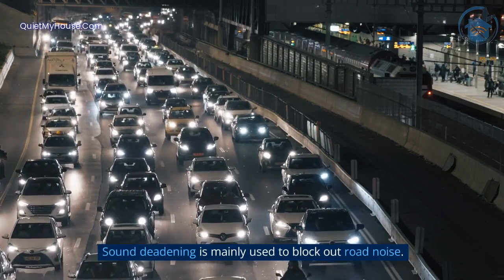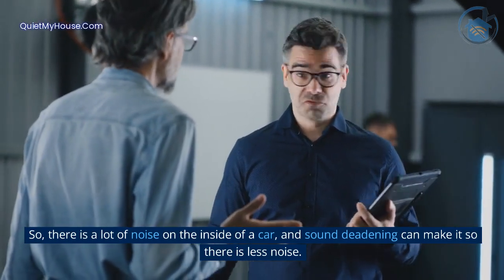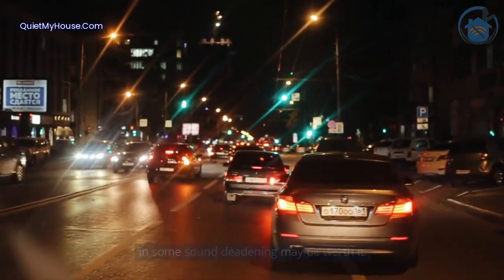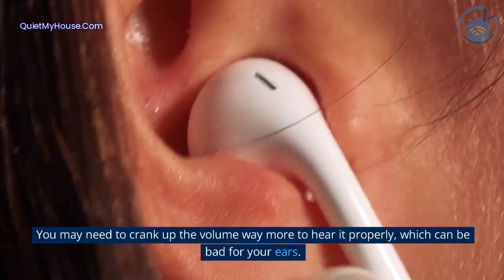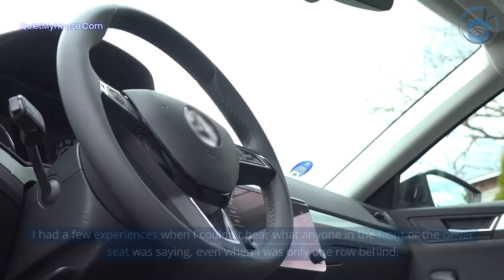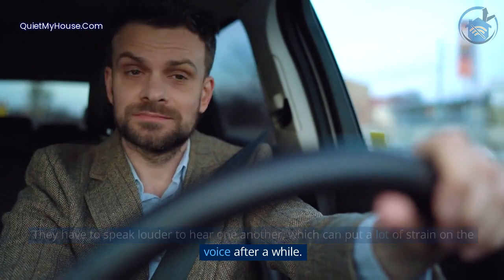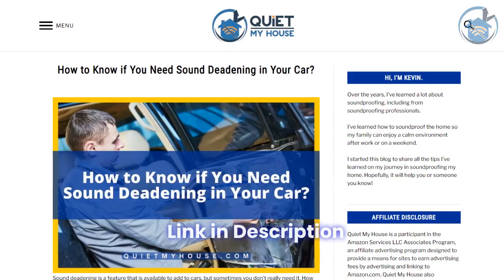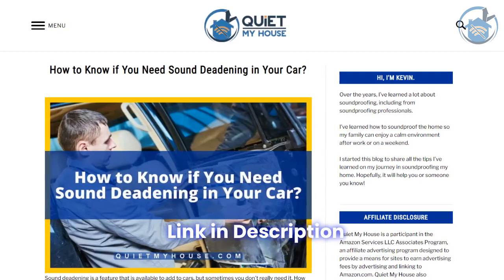How to Know if You Need Sound Deadening in Your Car?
How to Know if You Need Sound Deadening in Your Car? How can you tell if your car needs sound deadening? Join me on this informative journey as we uncover the signs that indicate your car might benefit from soundproofing solutions. 🚗 From road noise to vibrations, we'll explore the key indicators and guide you in making your driving experience quieter and more enjoyable.